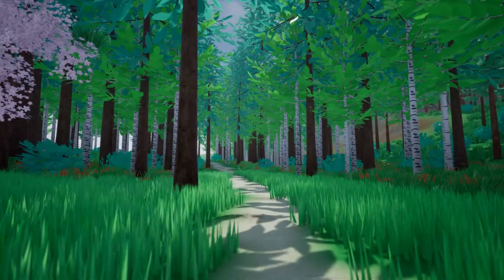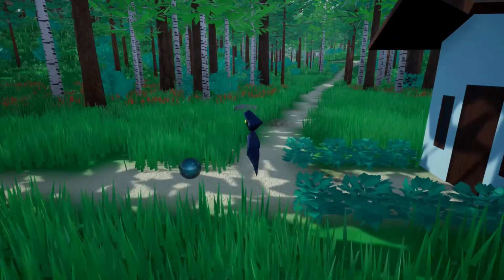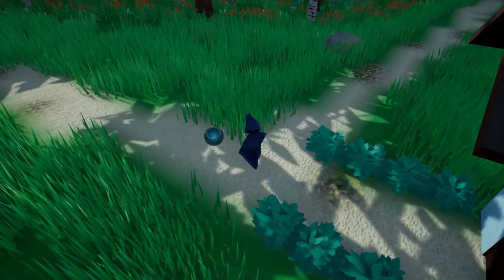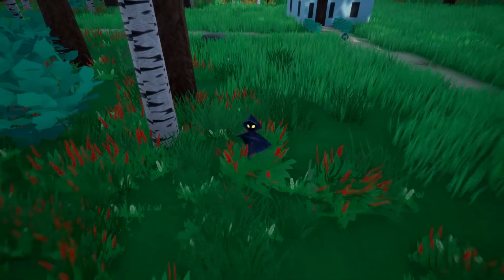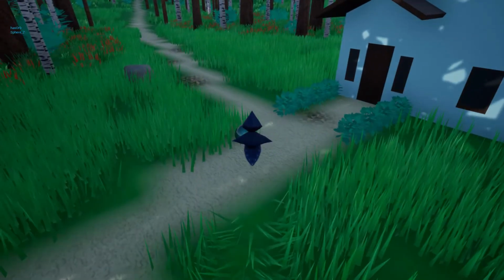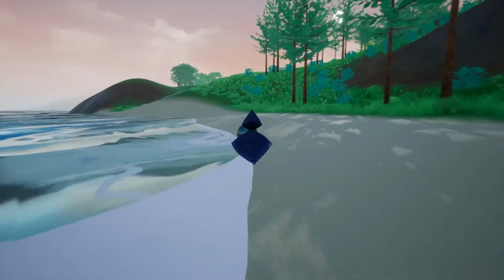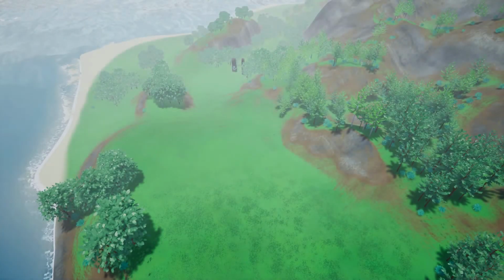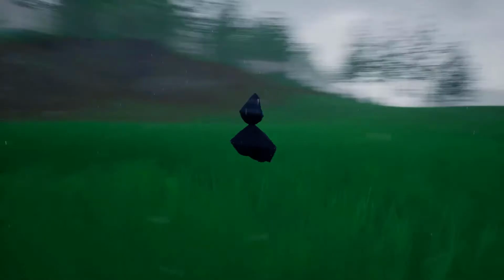Lost in the Wild Woods: devblog 4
Now on version 3.01 after completely breaking the game again. It's fine to take three steps back if the step forward was in the wrong direction however.